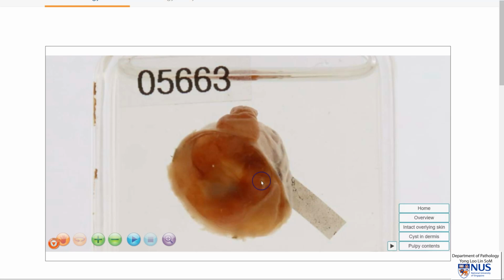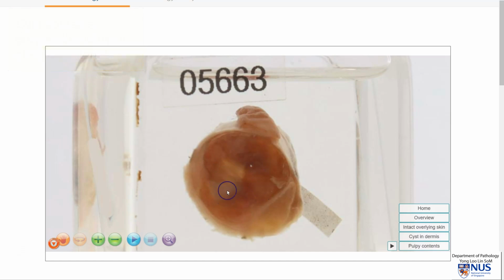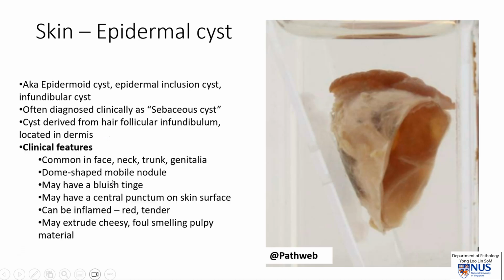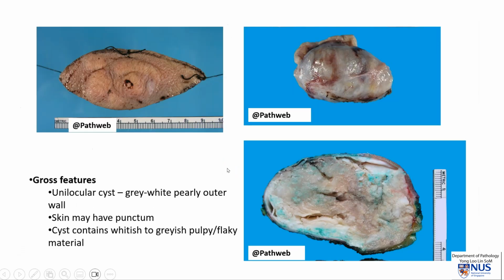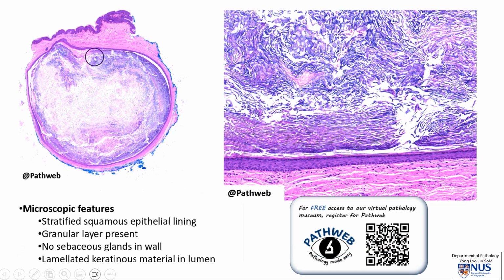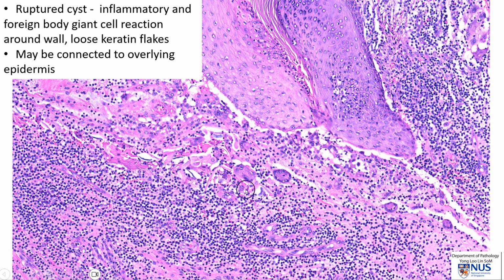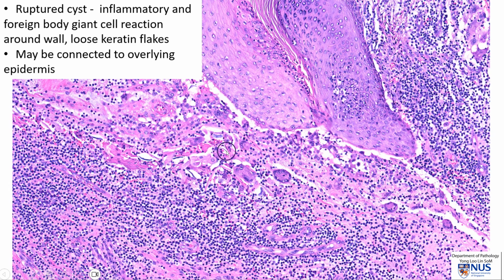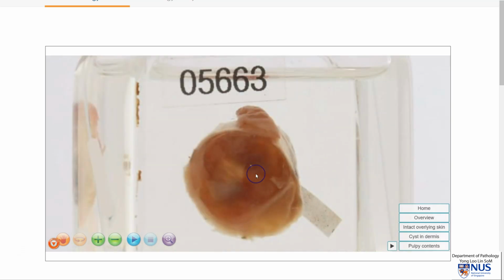Skin - Epidermal cyst (Gross pathology)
Demonstration of the salient features of epidermal cyst ('sebaceous cyst). with brief clinicopathologic correlates.